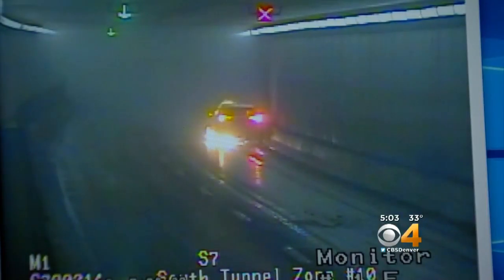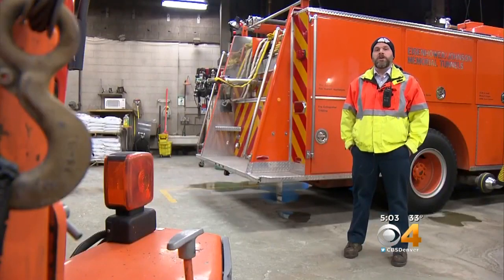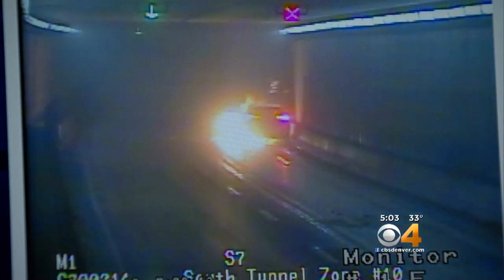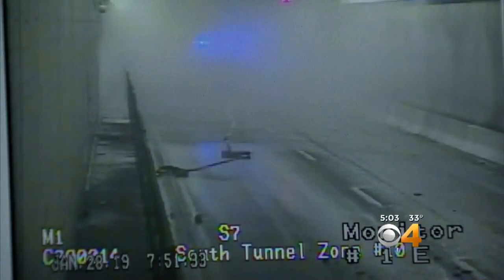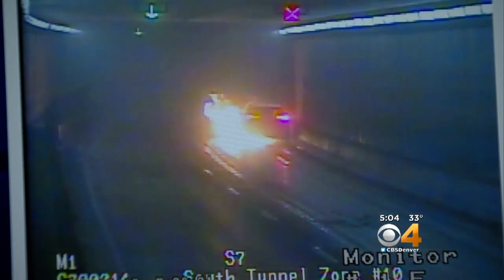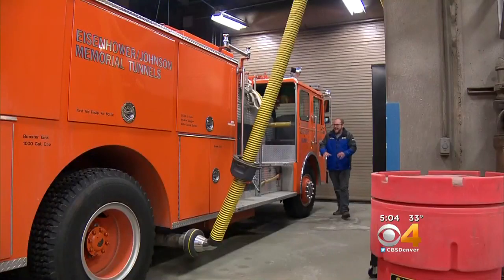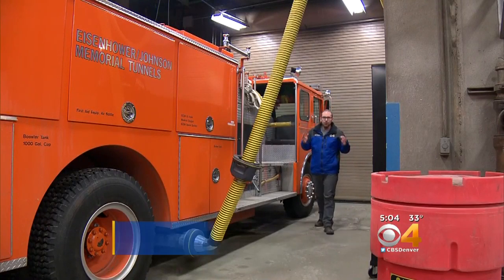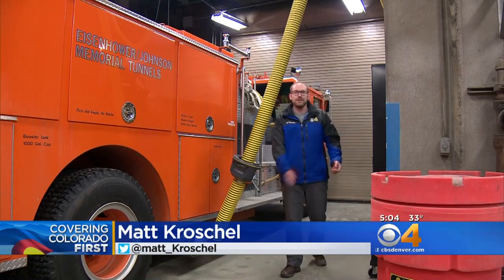Eisenhower-Johnson Memorial Tunnels Fire Suppression System Put To The Test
A car burst into flames on Monday morning inside the Johnson Tunnel on Interstate 70, putting the fire suppression system to the test.